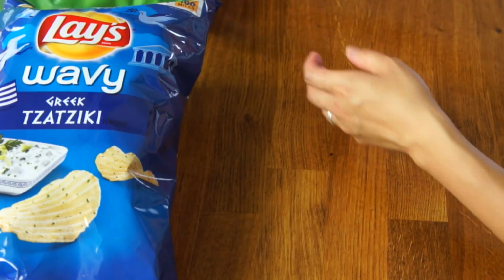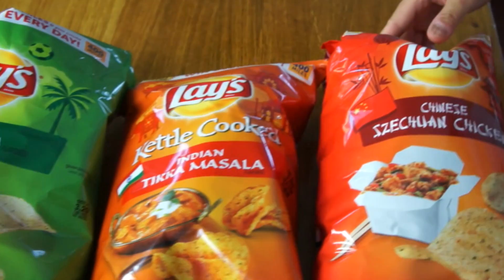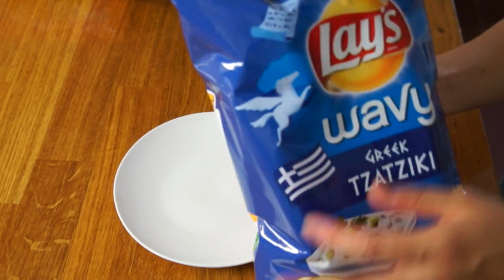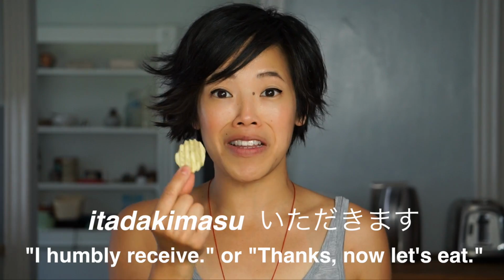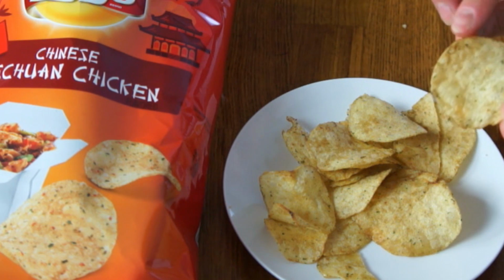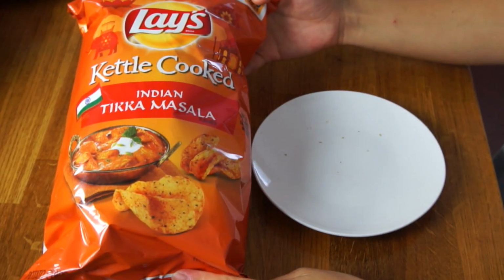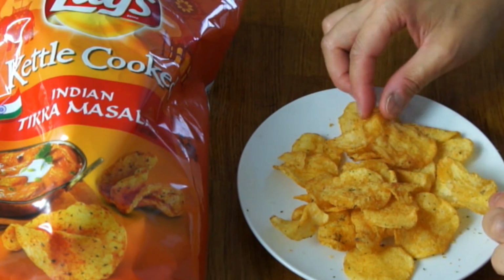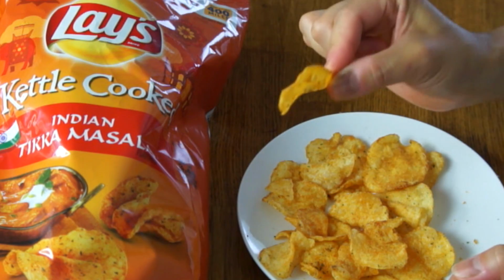Lay's Global Flavors Potato Chips Taste Test -- Passport to Flavor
Tasting some unique Lay’s potato chip flavors including Tikka Masala and Szechwan Chinese Chicken on Emmymade in Japan.

If you're reading this, you're my favorite. 💕  Comment "Do the forklift boogie." below. :)